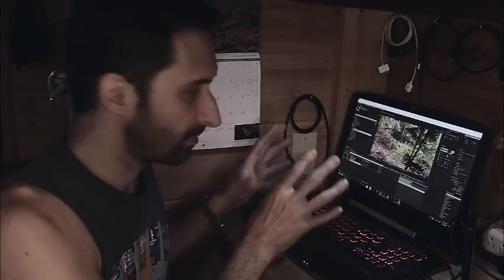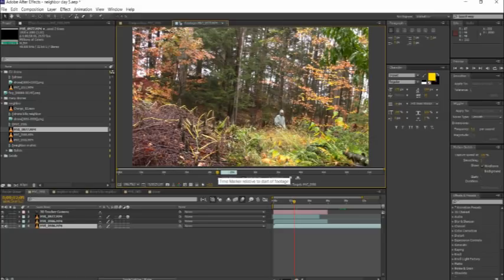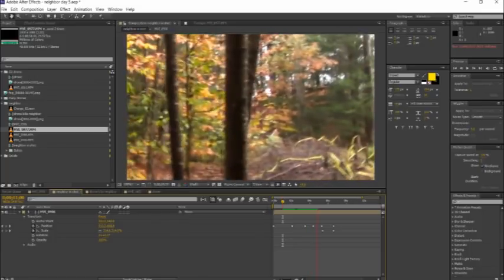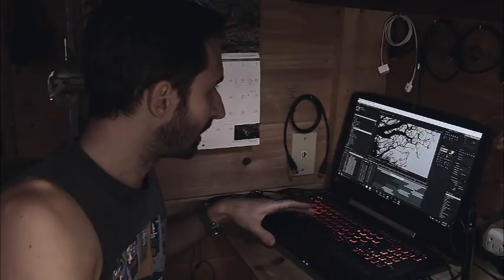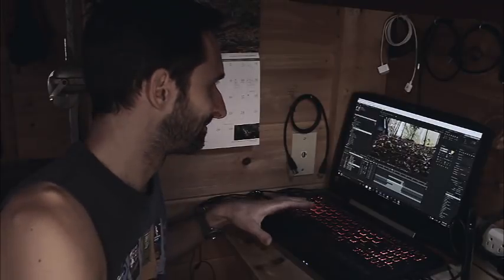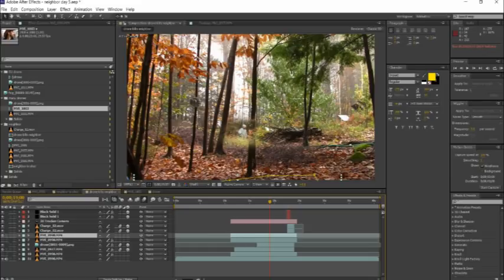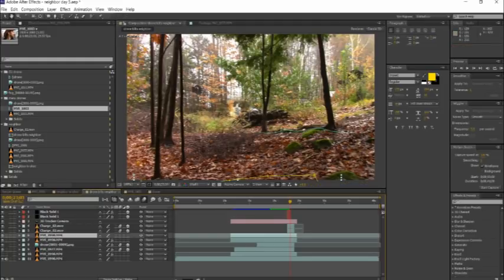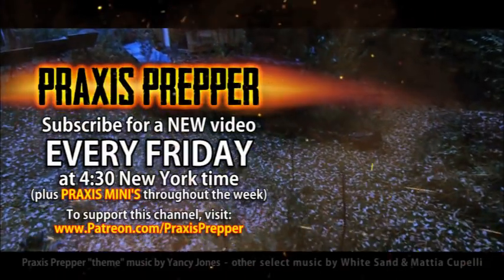Praxis Prepper: Alien Invasion - Behind the Scenes - Special Effects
This video shows the process of creating the special effects for the first "kill shot" in the Alien Invasion series. Spoiler Alert: the effect being executed might tip viewers off as to events in the first week of events in the series.